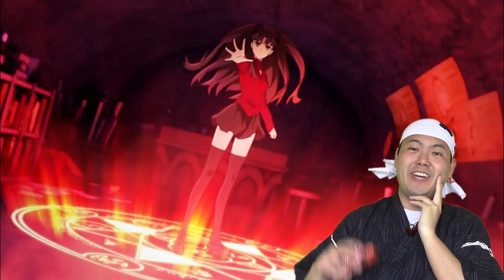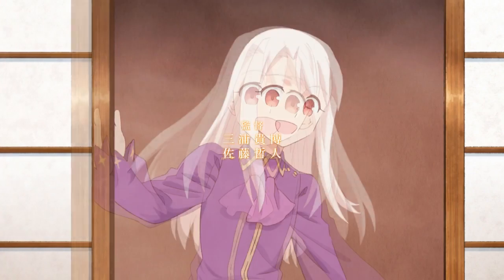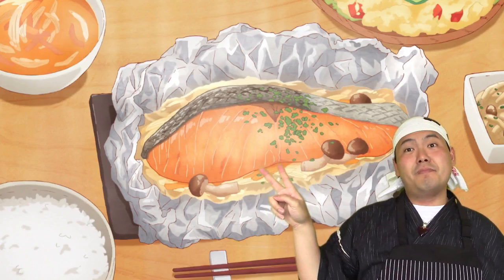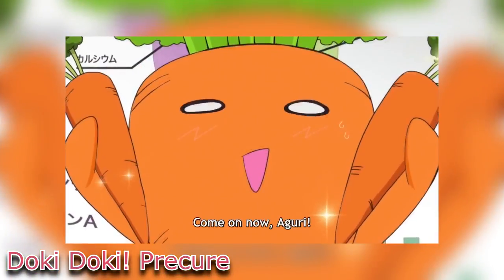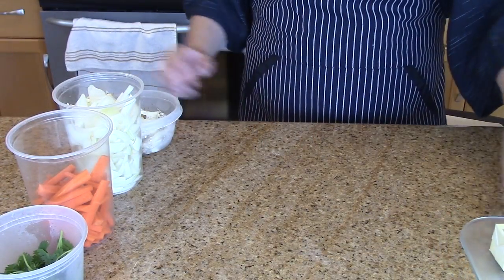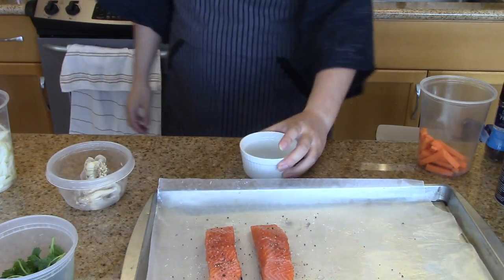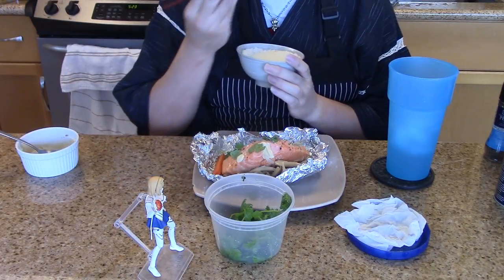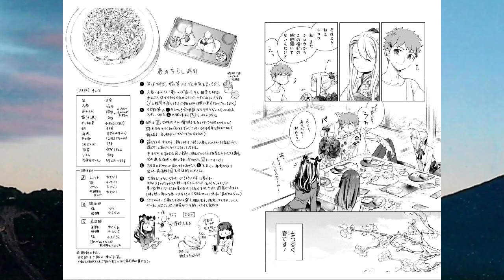FSN Kitchen - Salmon Cooked in Foil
Gotta give Lancer this, he knows his fish.